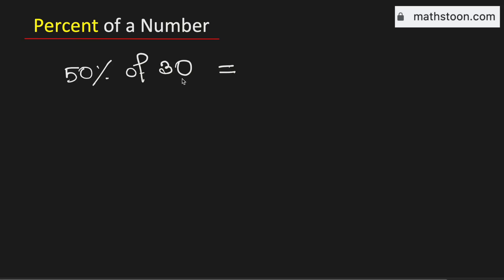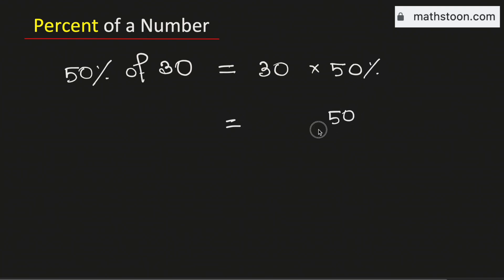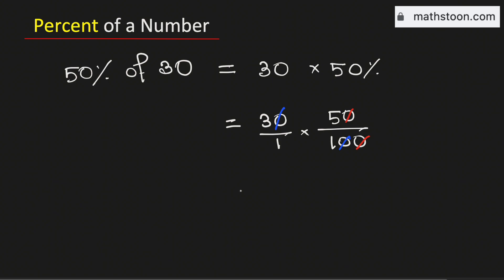50 percent of 30, Find 50% of 30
Topic: How to find 50% of 30 (percentage of a number).

Step 1: Multiply 50/100 and 30.
Step 2: 50/100 × 30/1 = 1500/100 = 15.
Conclusion: Hence 50 percent of 30 is equal to 15.